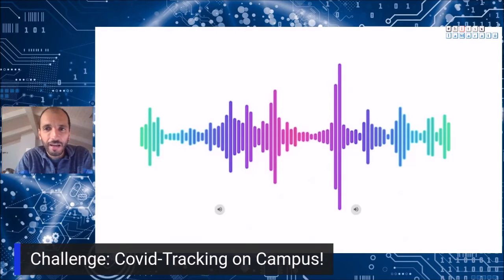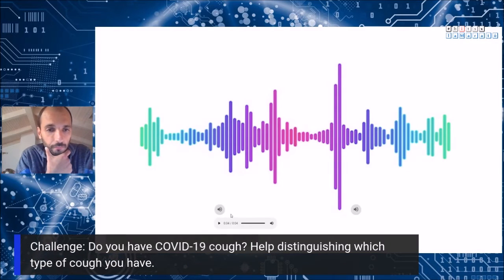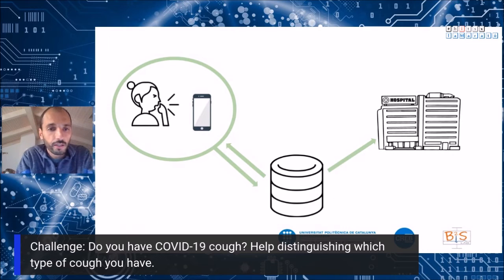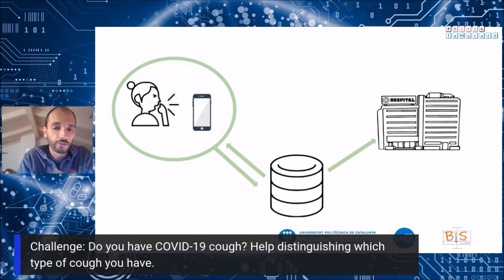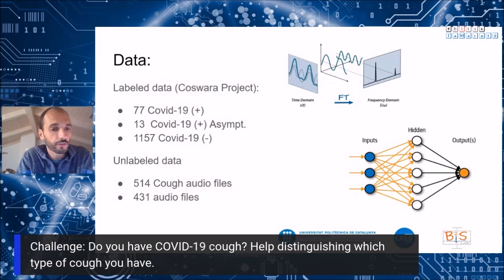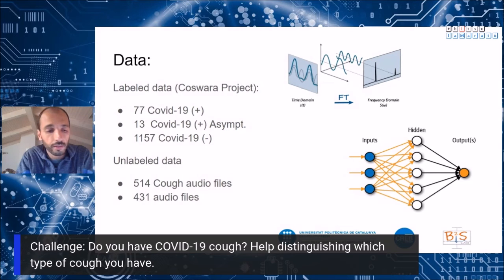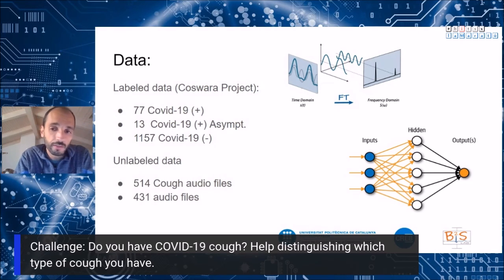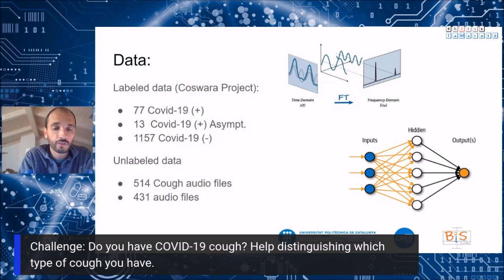BitsPerLaMarató: Do you have COVID-19 cough? Help distinguishing which type of cough you have.